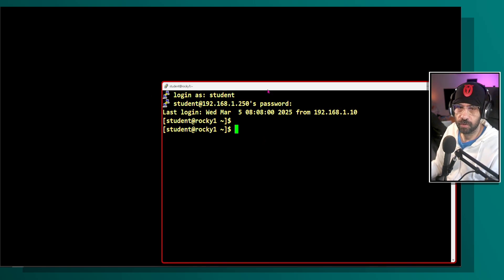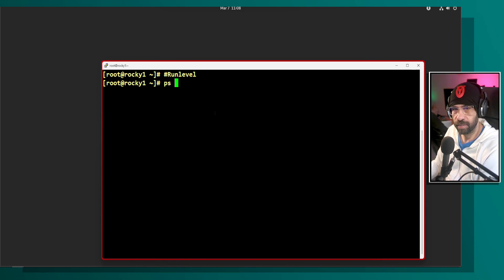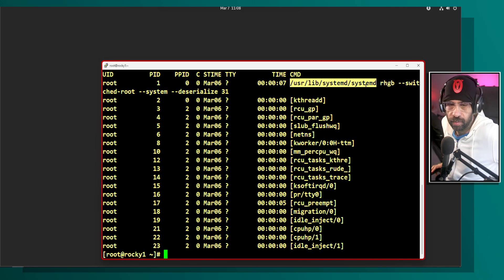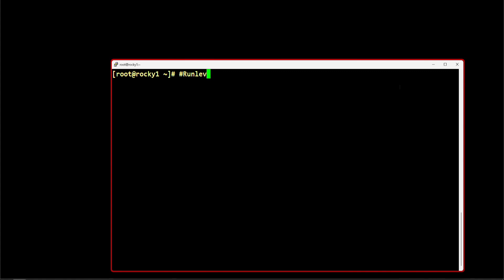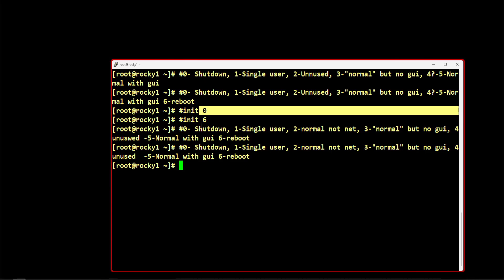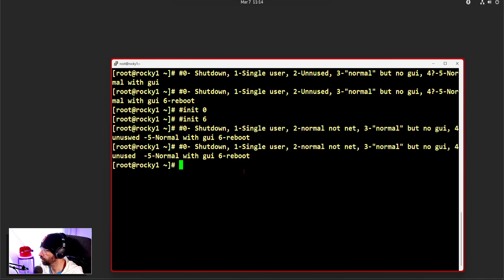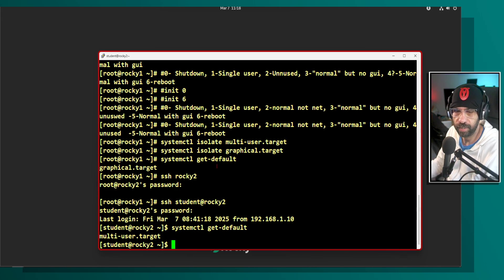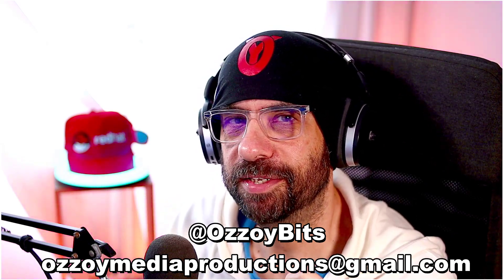RH134 RH199 - Red Hat System Administration II-Compete Course 11. Control The Boot Process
Topics covered:

-systemctl isolate
-graphical.target
-multi-user.target
-rd.break

Build the skills to perform the key tasks needed to become a full-time Linux administrator

Red Hat System Administration II (RH134) is the second part of the RHCSA training track for IT professionals who have already attended Red Hat System Administration I.

The course goes deeper into core Linux system administration skills in storage configuration and management, installation and deployment of Red Hat Enterprise Linux, management of security features such as SELinux, control of recurring system tasks, management of the boot process and troubleshooting, basic system tuning, and command-line automation and productivity. This course assumes that students have attended Red Hat System Administration I (RH124).

Experienced Linux administrators who seek rapid preparation for the RHCSA certification should instead start with RHCSA Rapid Track (RH199).

This course is based on Red Hat Enterprise Linux 9.3.

Target audience

This course is geared toward Windows system administrators, network administrators, and other system administrators who are interested in supplementing current skills or backstopping other team members, in addition to Linux system administrators who are responsible for these tasks:

Configuring, installing, upgrading, and maintaining Linux systems using established standards and procedures
Providing operational support
Managing systems for monitoring system performance and availability
Writing and deploying scripts for task automation and system administration

Objectives

Install Red Hat Enterprise Linux using scalable methods
Access security files, file systems, and networks
Execute shell scripting and automation techniques
Manage storage devices, logical volumes, and file systems
Manage security and system access
Control the boot process and system services
Run containers
Impact on the organization

This training provides your team members with a solid foundation in Linux system administration, helping ensure improved ability to manage your infrastructure efficiently. This helps provide better system reliability, improve efficient system and storage utilization, and faster and more accurate responsiveness to system failures. This is the second of a two course series that takes a computer professional from minimal Linux experience to being a fully capable Linux administrator.

Red Hat has created this course in a way intended to benefit our customers, but each company and infrastructure is unique, and actual results or benefits may vary.

Impact on the individual

As a result of attending this course, you should be able to perform the key tasks needed to become a full-time Linux administrator. Students will be introduced to more advanced administrative topics, such as storage management using LVM, SELinux management, and automated installation. This course goes deeper into enterprise Linux administration, including file systems and partitioning, logical volumes, SELinux, firewall configuration, and troubleshooting.